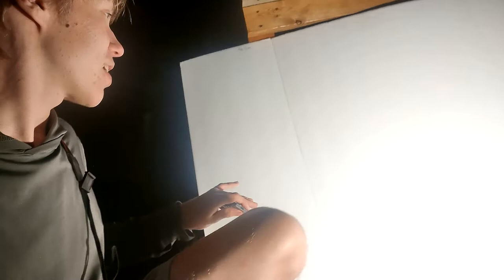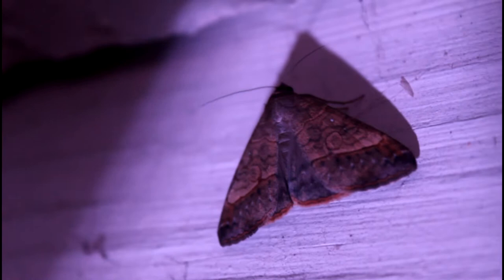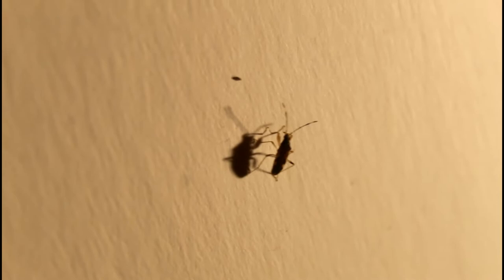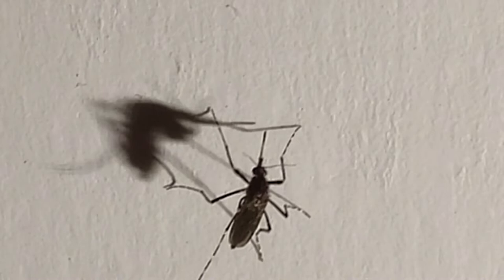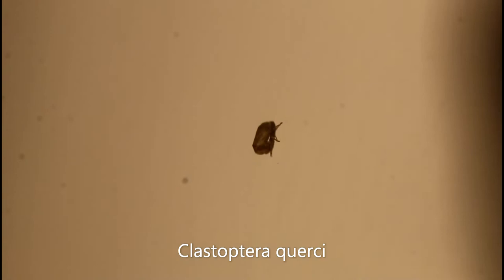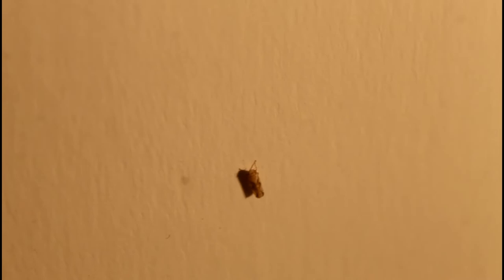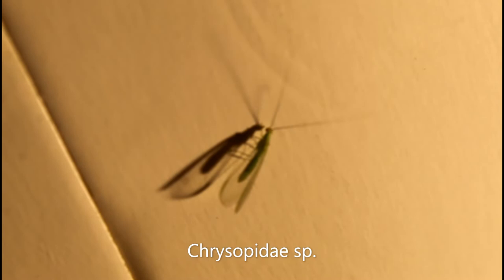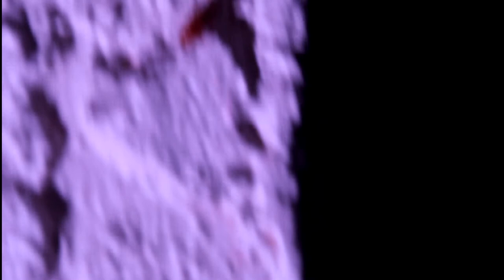How to Attract TONS of WEIRD Insects! - Light Trapping at Night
Hello children! Today we are trying to find as many insects as possible at nighttime by trying to attract them using a bright light. This strategy pulls so many cool insects like leafhoppers, bugs, moths, and more. Make sure to watch this video to see some of the very rare insects that come to the light! Let's see what all we can find...